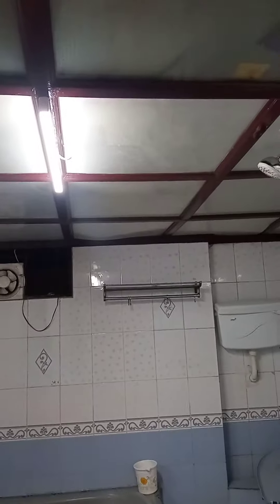Glass fals ceiling, cheap and eassy to installation and 0 Maintainance charge.